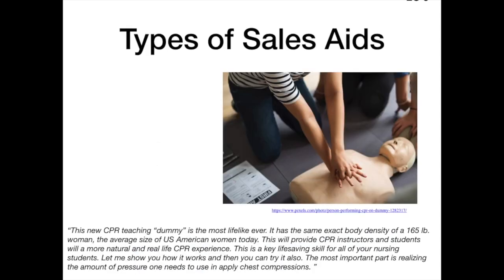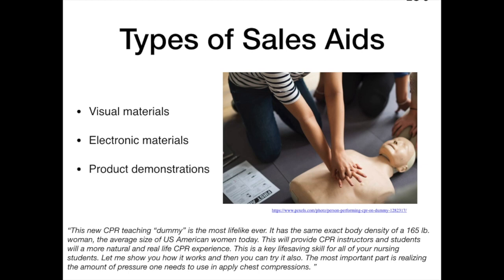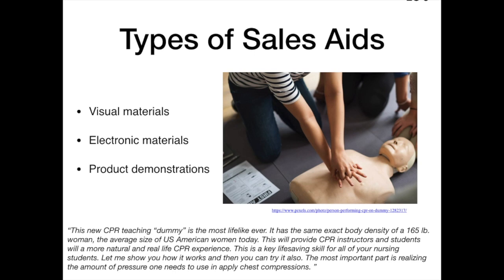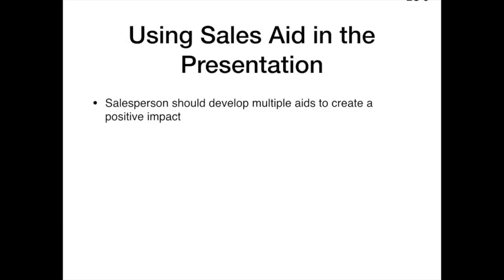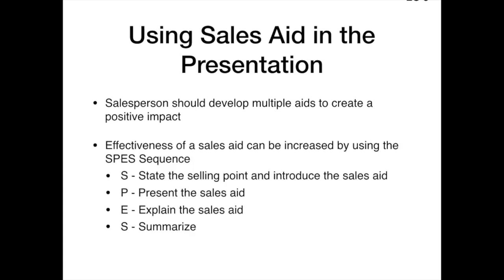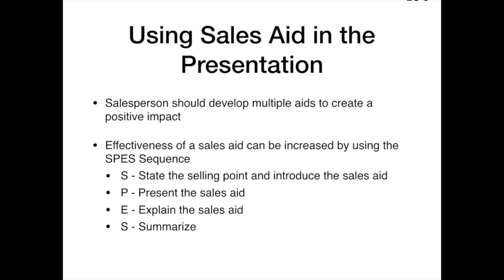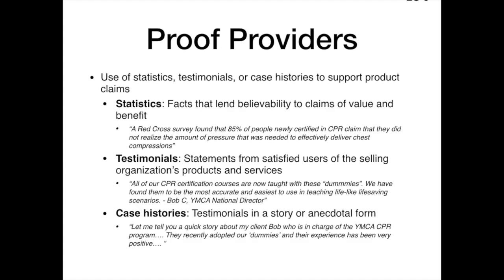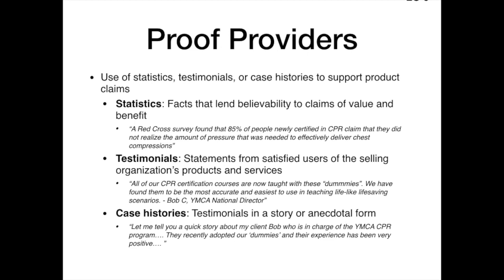Module 4: Creating and Communicating Value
This video is about Module 4